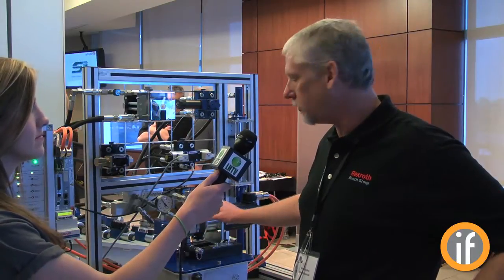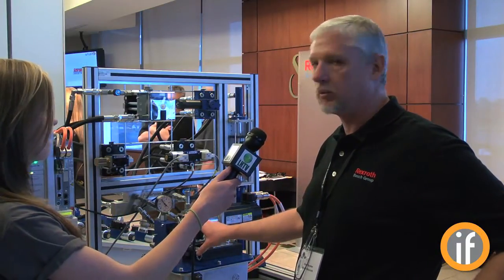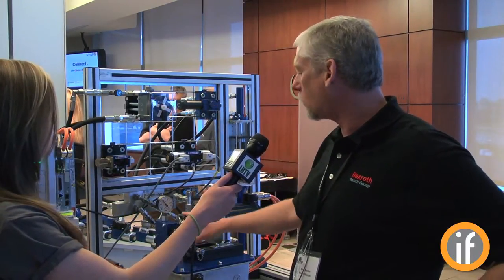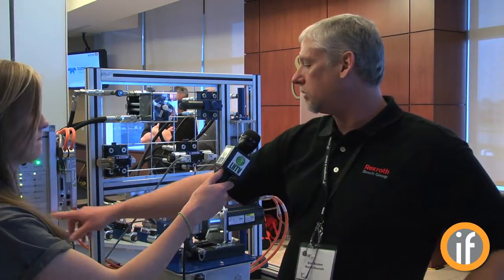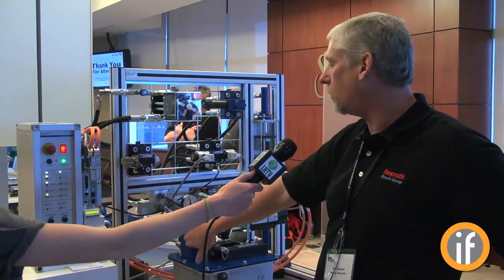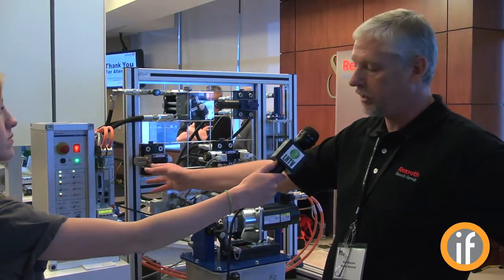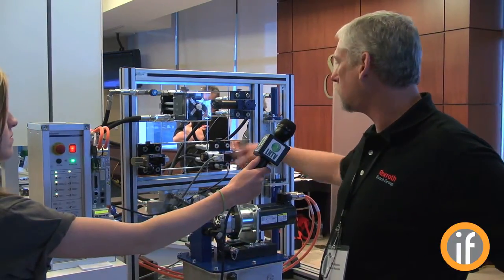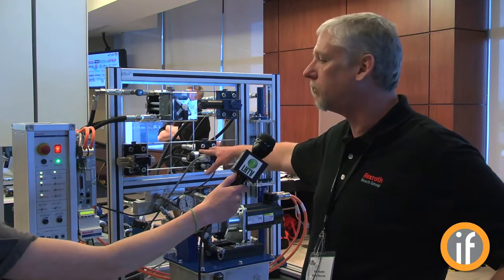IF14 Product Spotlight: Bosch Rexroth -- Sytronix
At Innovation Fair 2014, we asked Ken Rayden, Controls & Applications Engineering Manager for Bosch Rexroth, to give a brief description of Sytronix.

Sytronix — "Smart interplay of Hydraulics and Electronics" — combines the features and most important advantages of both technologies. Reliability of powerful hydraulics, as well as energy efficiency and dynamics of compact electronics play hand in hand with the variable speed of Rexroth's Sytronix Variable Speed Pump Drives.